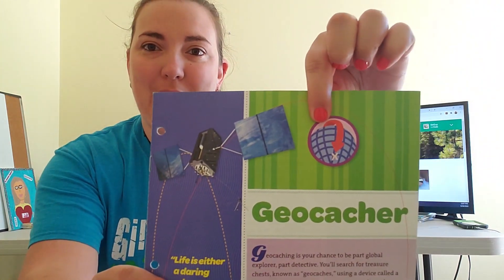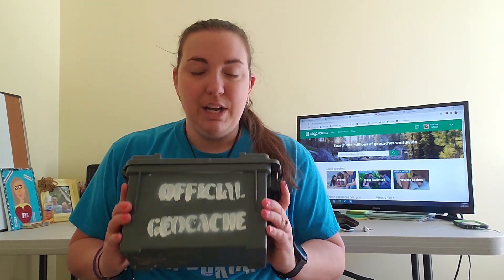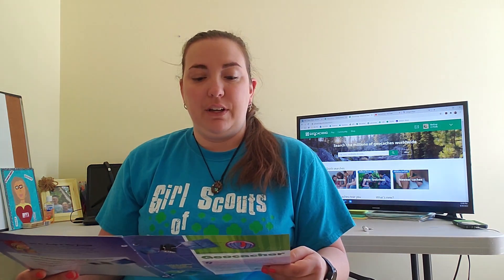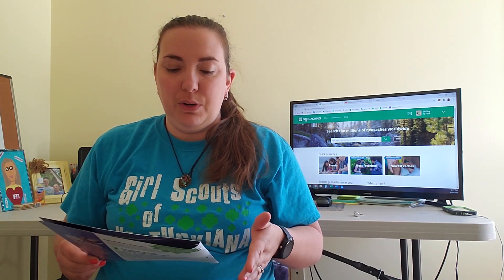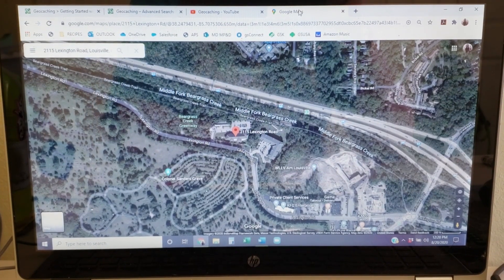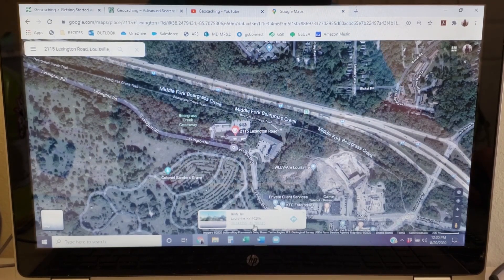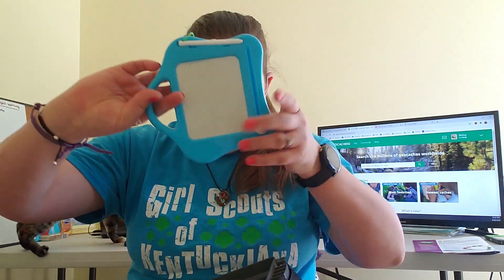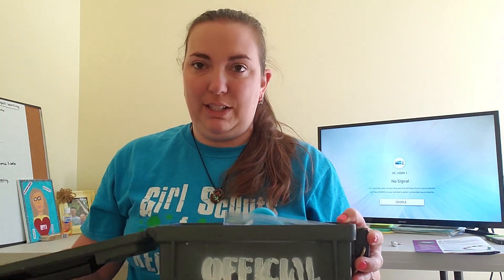Junior Geocaching Badge Tutorial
Blaire Slone, Girl Experience Specialist at Girl Scouts of Kentuckiana will guide you through the steps to earn your Junior Geocaching badge.